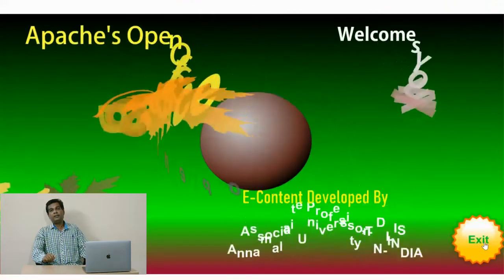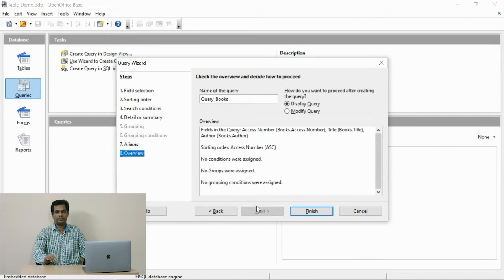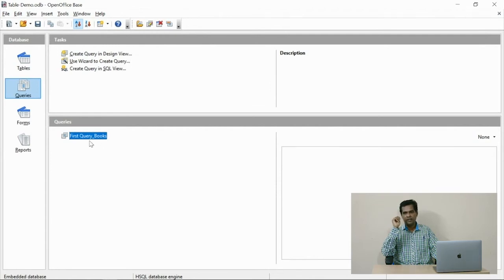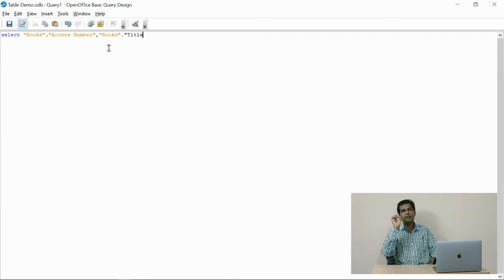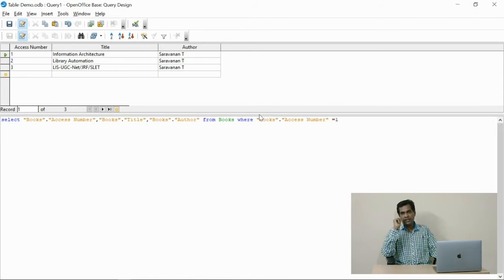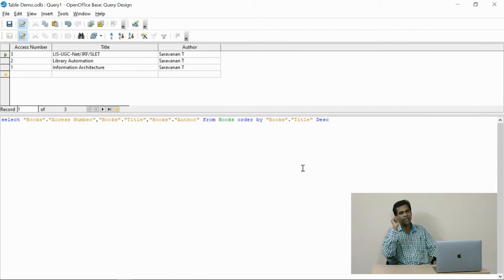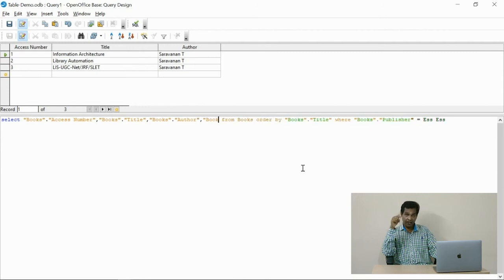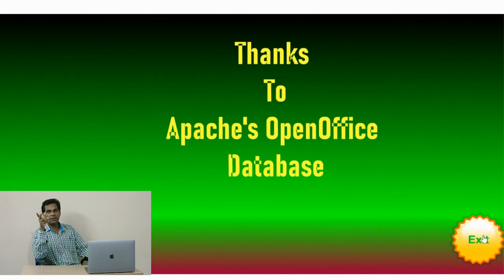OpenOffice-Database-Query Design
E-content describes the Query designing techniques using Apache's Openoffice Base. Library and Information Science Community may go through this to learn the query designing methods.

The given URL may let you design an effective e-content related story board: